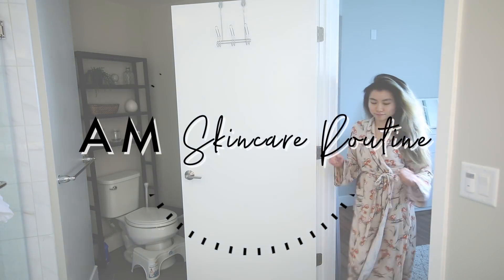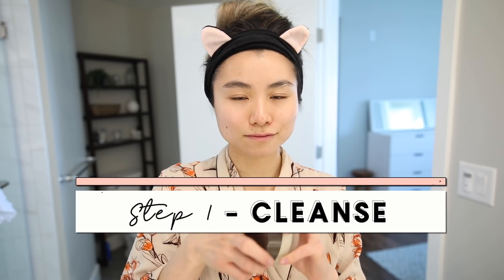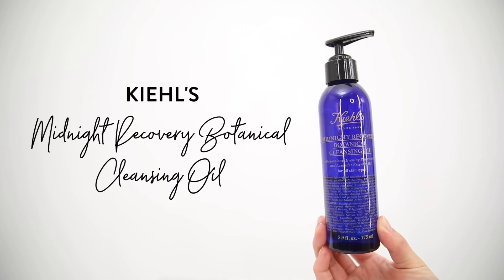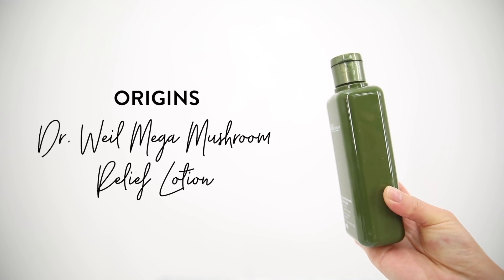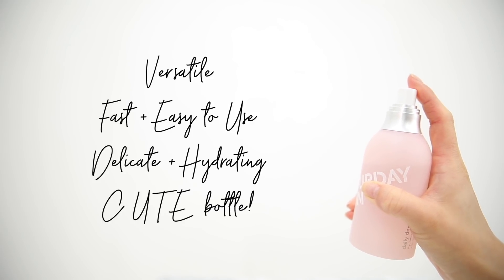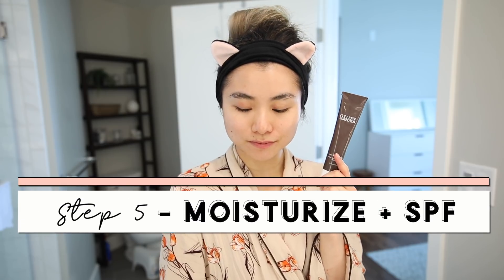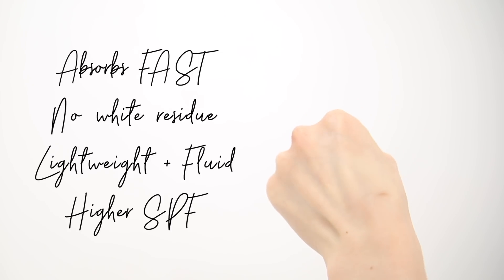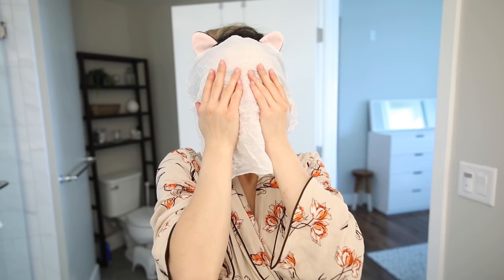AM Skincare Routine + Latest Products I'm Trying! | Beauty Skincare Reviews | Miss Louie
Hi beautiful fam!!! I'm wanting to share more of my skincare beauty finds, and I hope this is a good start for y'all! Thank you for hanging with me today! i love you and TWO THUMBS UP IF YOU ALSO HAVE DAT SQUATTY POTTAYYYY LOL (^.^)

✅Read my Colleen Rothschild Radiant Cleansing Balm, Mandelic Acid Serum, No.9 Face Oil and Sheer Renewal Cream review

+ OR Affordable alternative Banila Co. Clean It Zero Sensitive [$21] OR Regular [$17]

+ Also love the SATURDAY SKIN Freeze Frame Essence (NON Spray form) [$47]

+ Other old fav that I love: ELTA MD UV Clear SPF46 [$33]